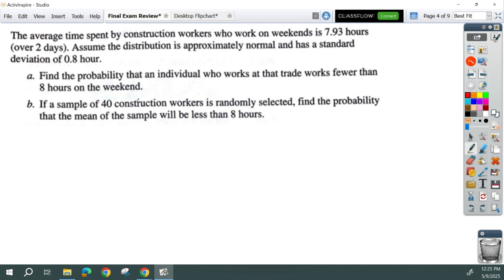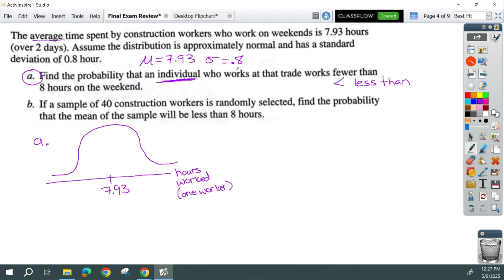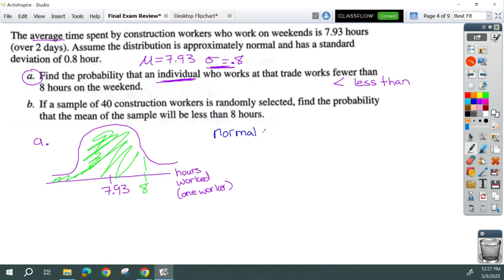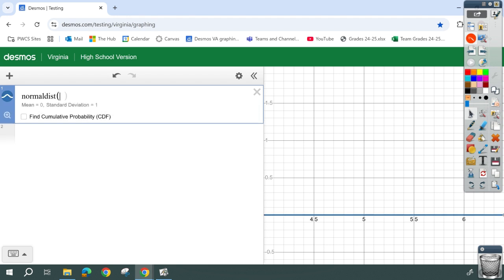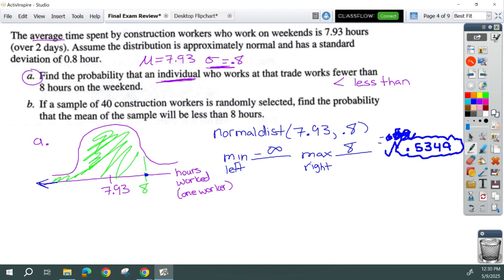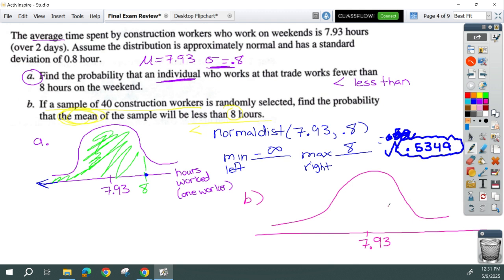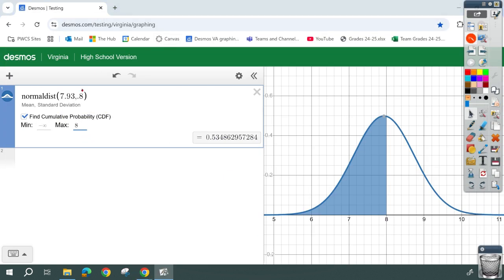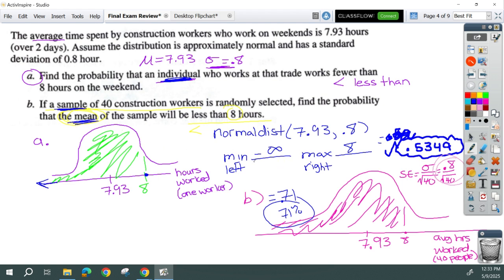7 4 Central Limit Theorem Review